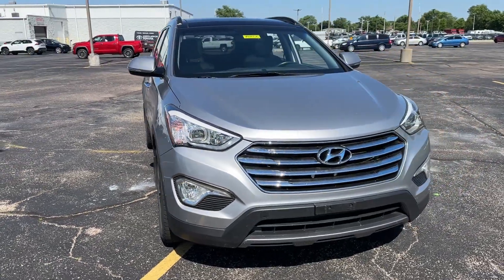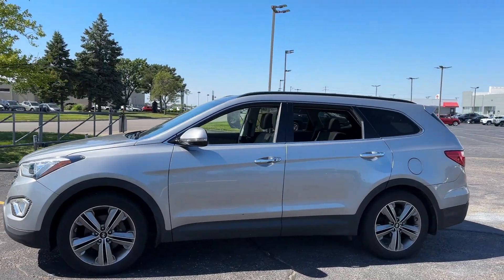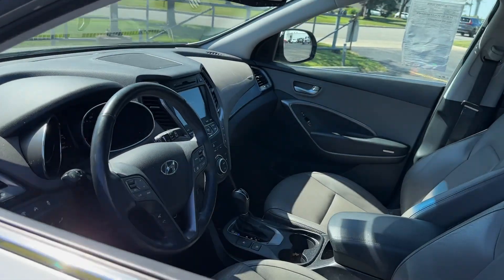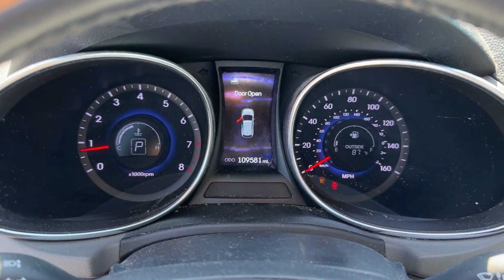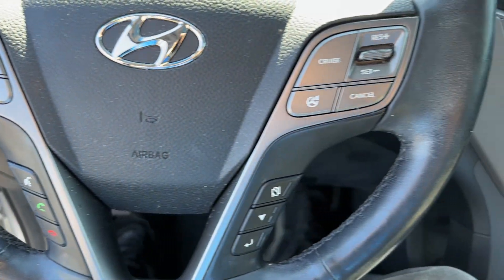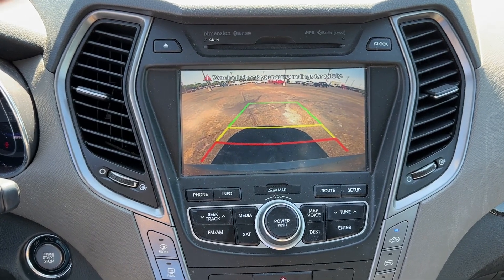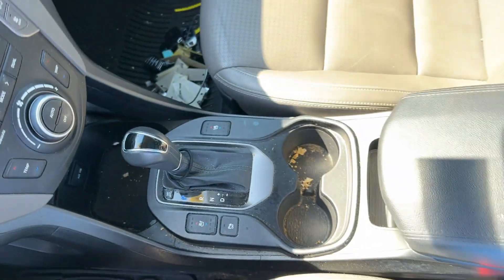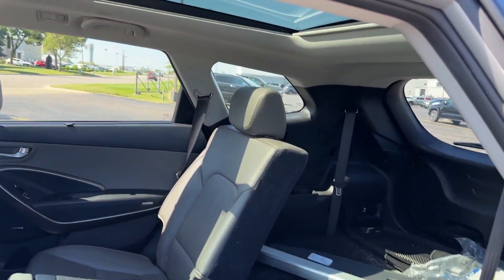2014 Hyundai Santa_Fe Dayton, Vandalia, Middletown, Beavercreek, Englewood 94157A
Iron Frost Used 2014 Hyundai Santa_Fe GLS available in Vandalia, Ohio at Joseph Airport Hyundai. Servicing the Dayton, Vandalia, Middletown, Beavercreek & Englewood, OH area.

Iron Frost 2014 Hyundai Santa Fe GLS FWD 6-Speed Automatic with Shiftronic 3.3L V6 DGI DOHC 24V Power Sunroof / Moonroof Backup Camera Leather Interior Heated Seats BlueTooth Connectivity Gray w/Leather Seating Surfaces 115-Volt Power Outlet 19 x 7.5 Hyper Silver Alloy Wheels ABS brakes Alloy wheels Auto-Dimming Interior Mirror w/Homelink/Compass Blind Spot Detection System Cargo Cover Drivers Integrated Memory Seat Dual Zone Automatic Temperature Control Electroluminescent Gauge Cluster Electronic Stability Control Exterior Mirrors w/Turn Signal Indicators Heated door mirrors Heated Front Bucket Seats Heated front seats Heated Rear Seats Heated Steering Wheel Illuminated entry Leather Seating Surfaces Low tire pressure warning Manual Rear Side Window Shades Panoramic Sunroof Power Front Passenger Seat Power Liftgate Premium Door Sill Plates Proximity Key Entry w/Push Button Start Radio: AM/FM/CD/HD Radio/MP3 w/Navigation System Rear Parking Assistance System Remote keyless entry Technology Package 03 (Discontinued) Traction control Ventilated Front Seats.brbrRecent Arrival!